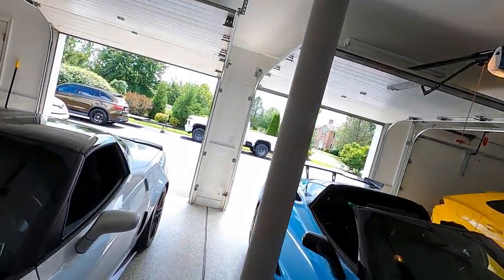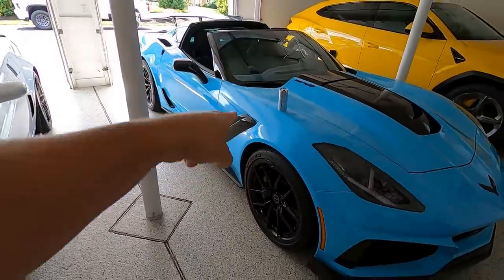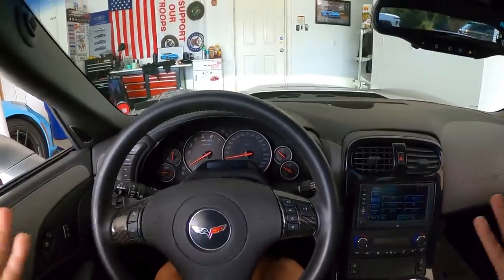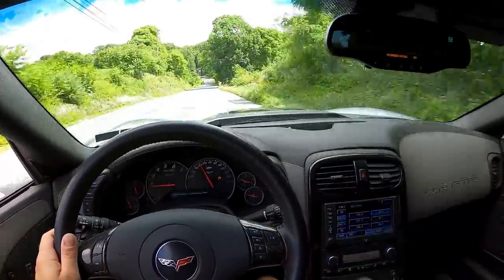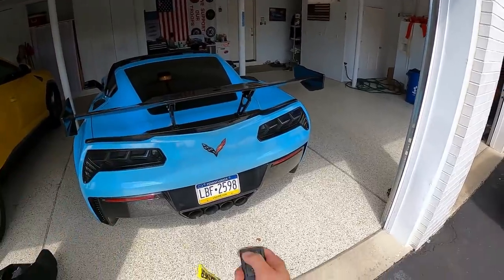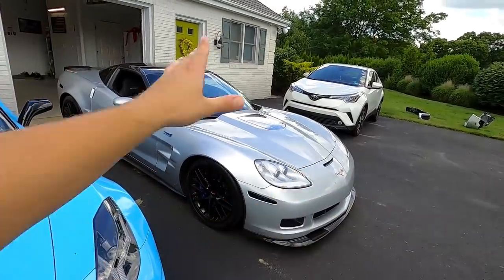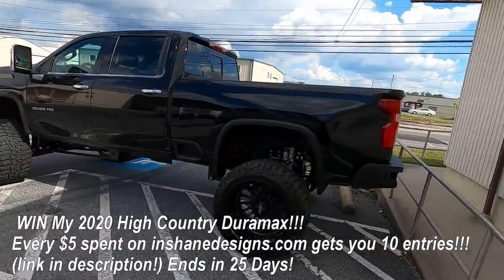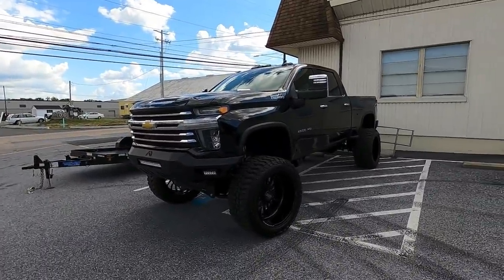The Viper is GONE... I'm Giving Away THIS CAR Next!!! *Don't Be Mad*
MY VIPER GIVEAWAY IS LIVE!!! is worth 1 entry To WIN My SRT Viper!